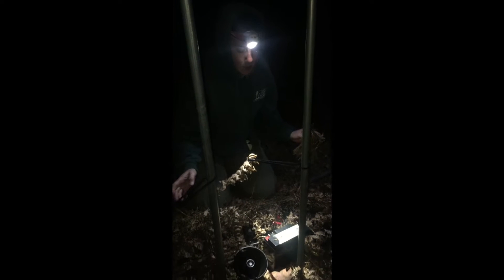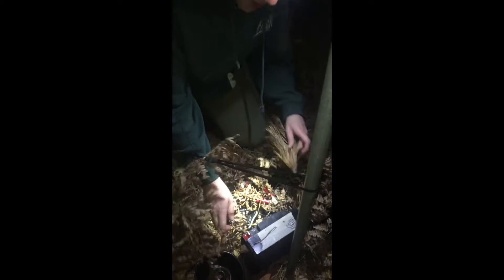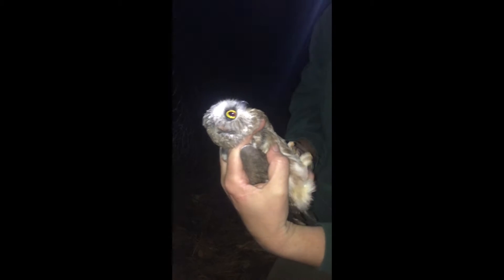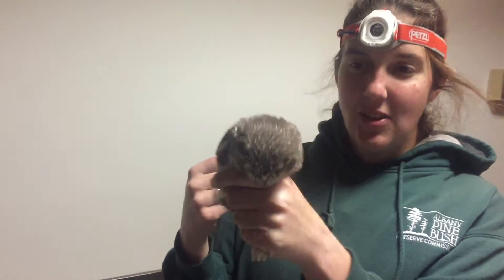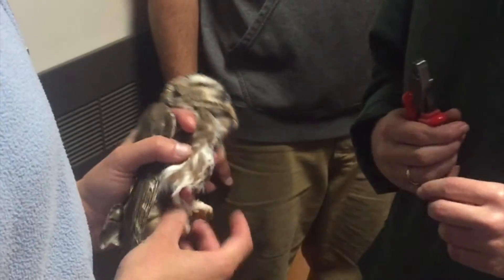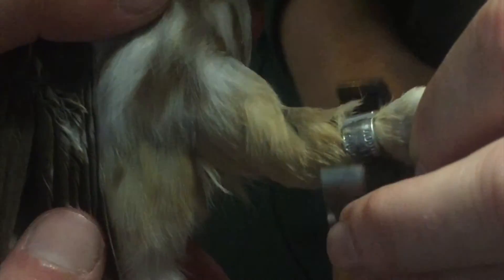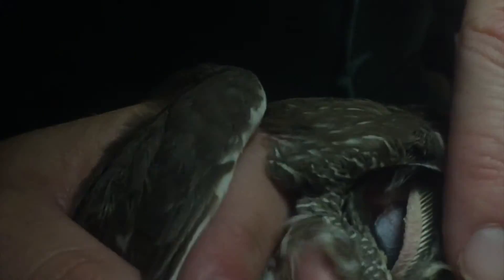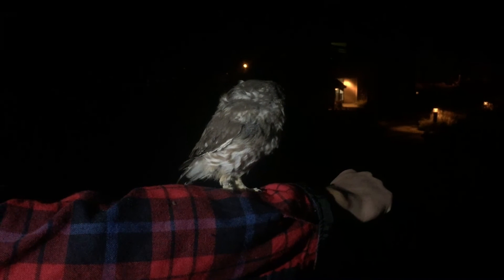Saw-whet Owl Banding